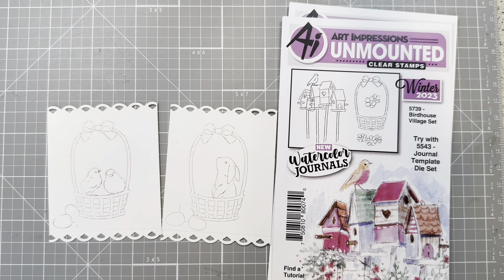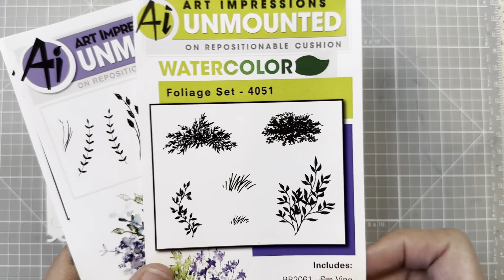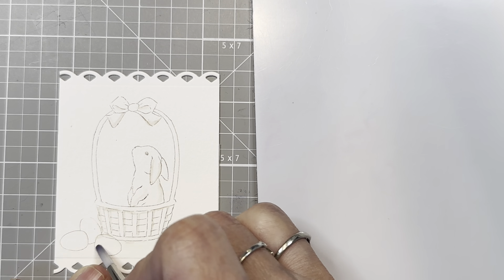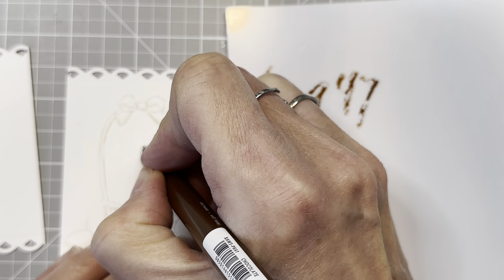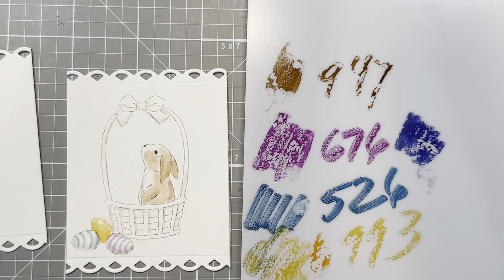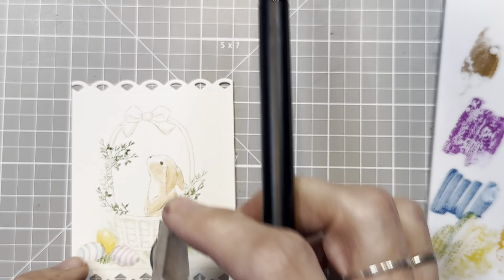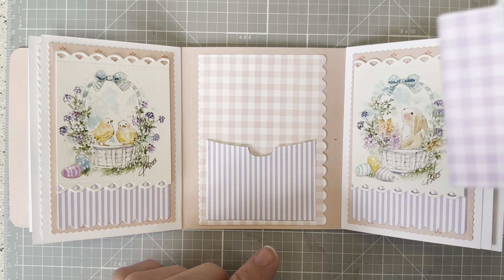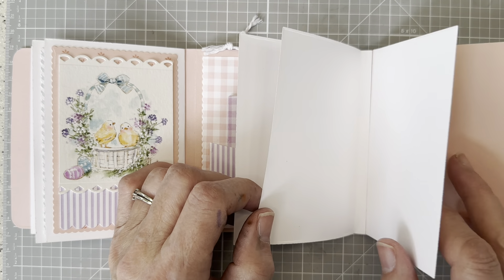Ai Watercolor - Easter Journal - Step 3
Art Impressions WC Easter Journal Project Step 3 - By Original Artist and Creator Bonnie Krebs  -  ArtImpressions.com

Join Bonnie via Facebook Live for Watercolor Wednesday @10am PST

LINKS